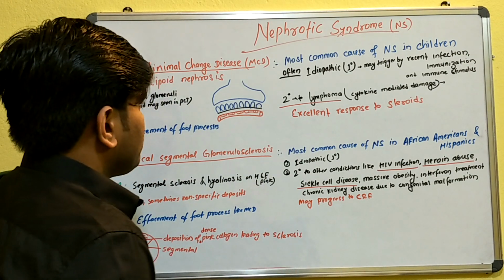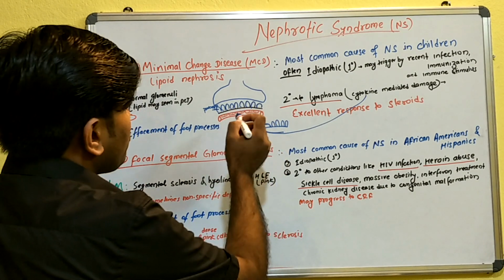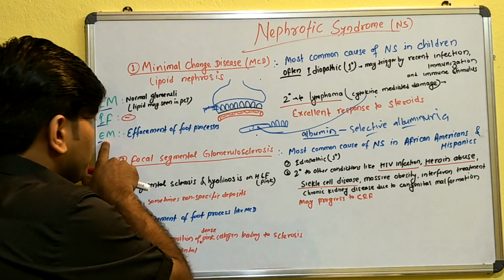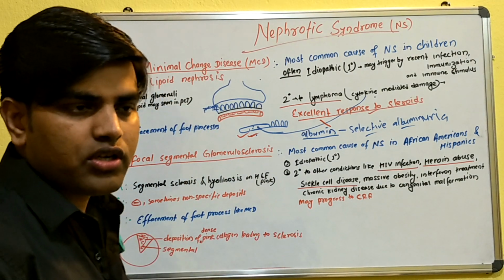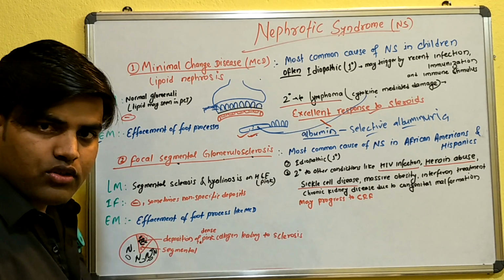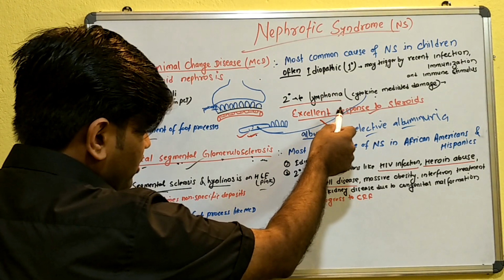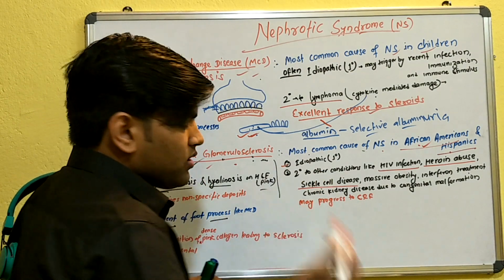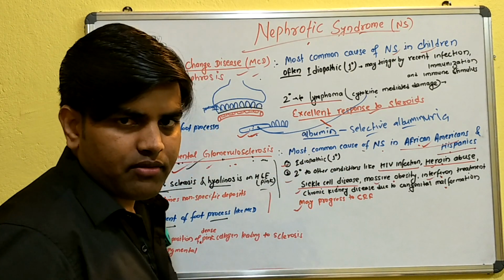Nephrotic syndrome part 2/4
This video is revision of the renal system of USMLE Step 1 First Aid 2019 and contains the details of Nephrotic Syndrome and its cause minimal change disease (MCD) and FSGS

You will have clear idea after watching this video about it and helps to remember the USMLE content and solve the questions of Uworld, NBME and USMLE test question